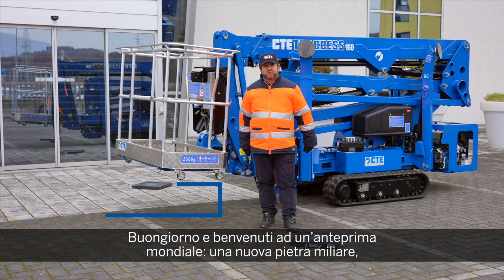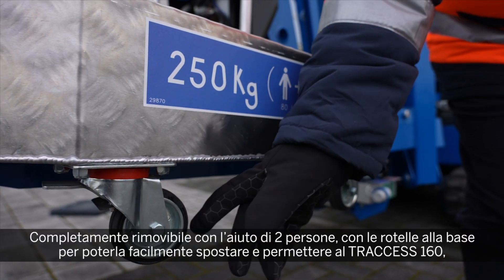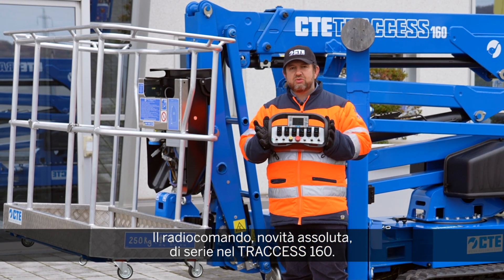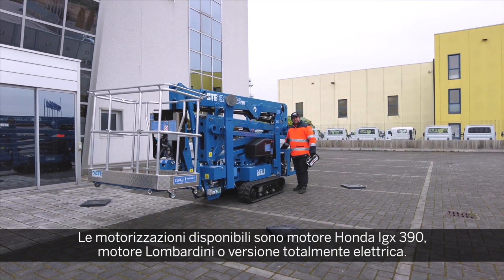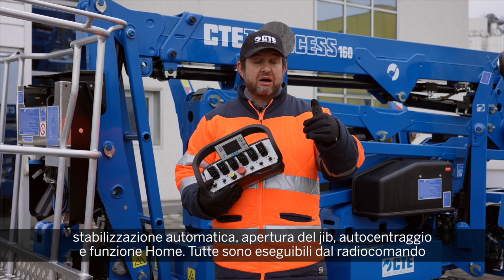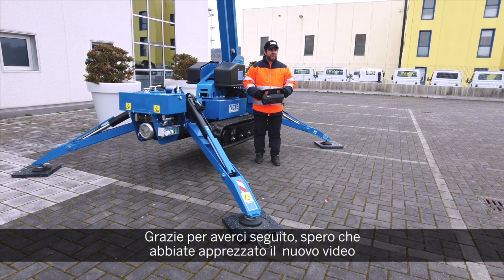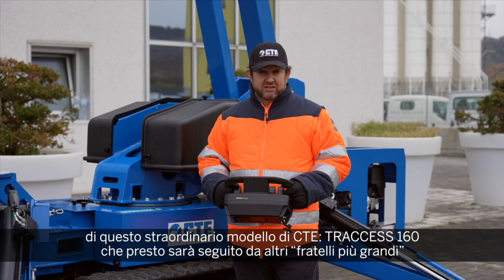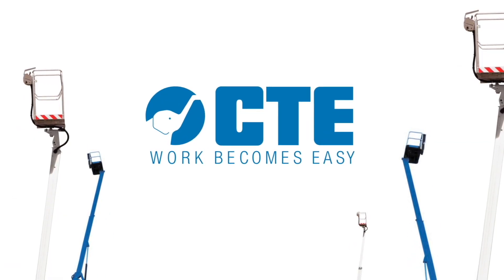CTE TRACCESS 160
The CTE track mounted range is now enriched with a new model: CTE TRACCESS 160 is born and sets new standard for the spiderlift market.
16m of working height, 8 m of outreach and 250 kg of capacity in the whole working area.
To make this model a milestone in its category is the CAN BUS electrical system, similar to the CTE truck mounted platforms equipped with the S3 EVO system. This is a great advantage for hirers and workshops who will have fleet management optimized by having the same interface for truck and tracked platforms.